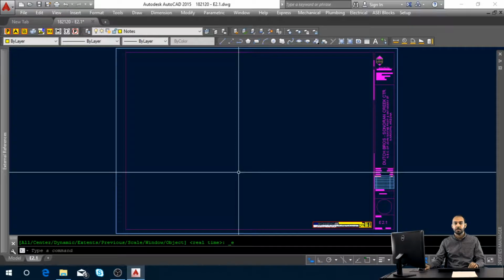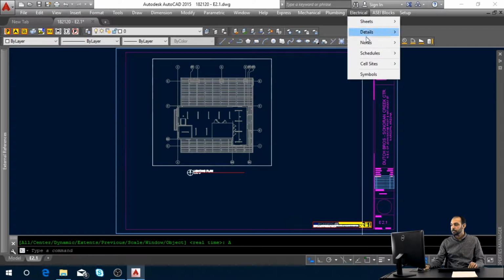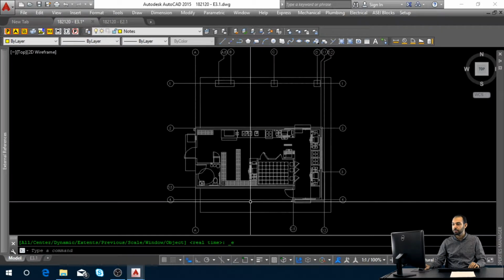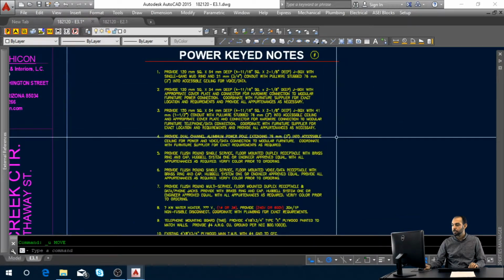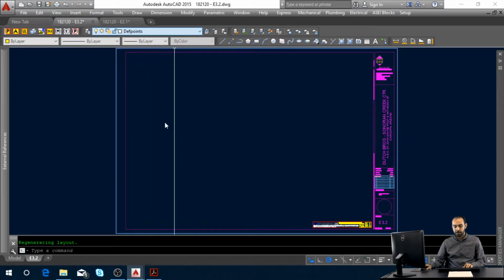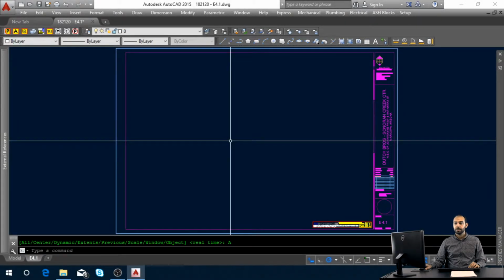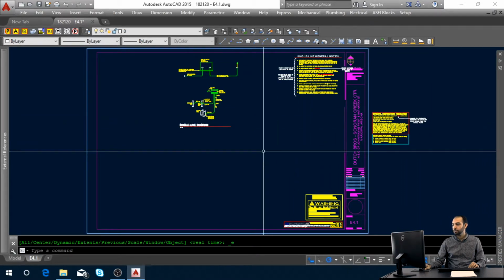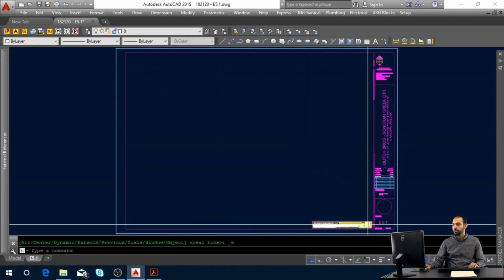Electrical Sheet Setup - Part 2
Jonathan Rios Nollola demonstrates how to set up electrical sheets E2.1 through E5.1 at ASEI. Part 2 of 2.